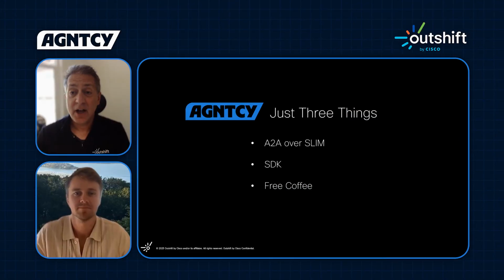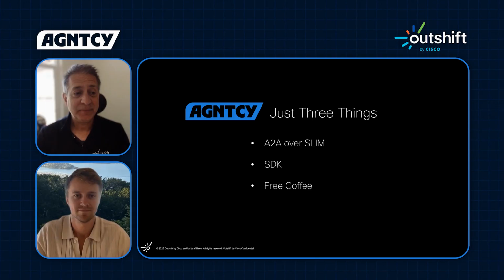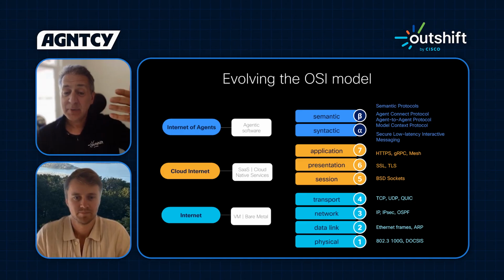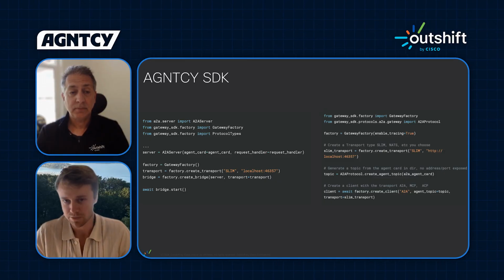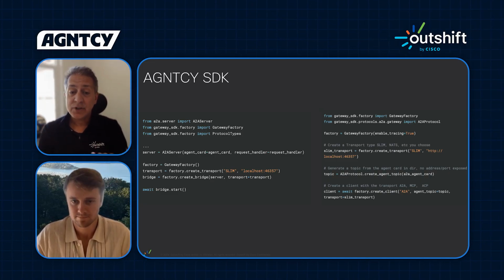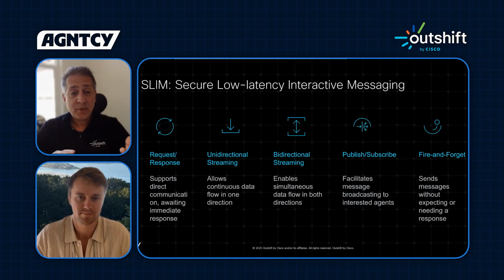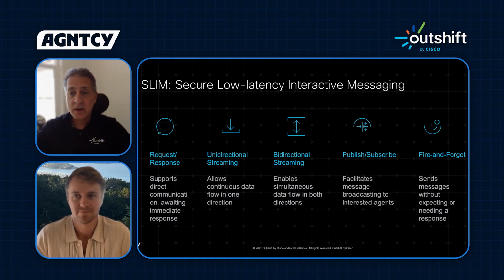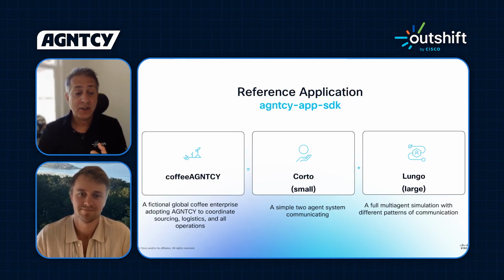AGNTCY Updates: A2A over SLIM, SDK, and Free Coffee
Tune into this AGNTCY Briefs with Outshift by Cisco’s John Parello, Principal Engineer, and Cody Hartsook, Software Lead. John and Cody discuss 3 AGNTCY updates:

🔹 Agent-to-agent (A2A) protocol running over the Secure Low-Latency Interactive Messaging (SLIM) protocol
🔸 Software development kit (SDK), so you can do it, too
🔹 Free coffee

The AGNTCY is where we're building the Internet of Agents. Join our growing collective of innovation leaders building bridges, not walls, via open source collaboration